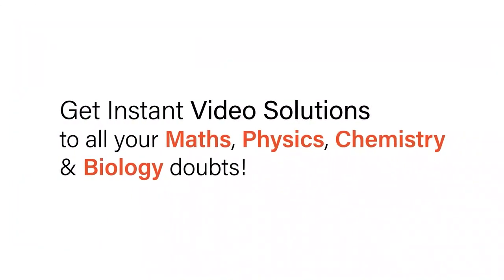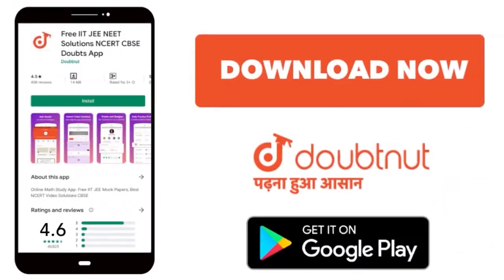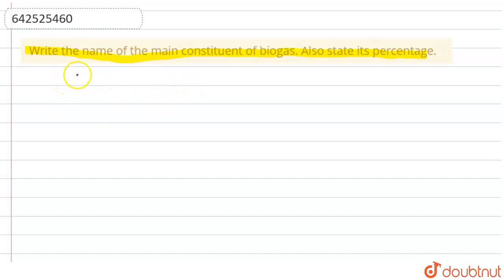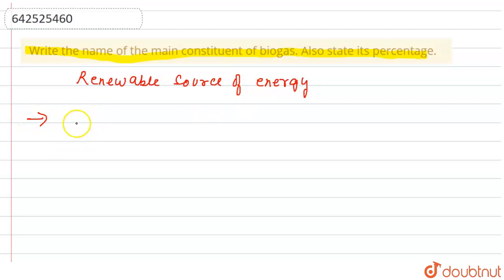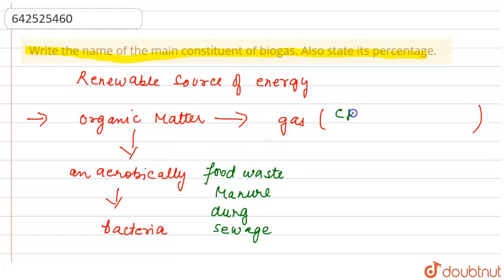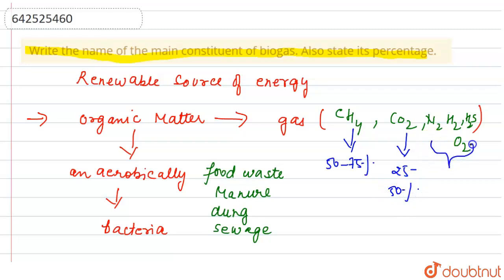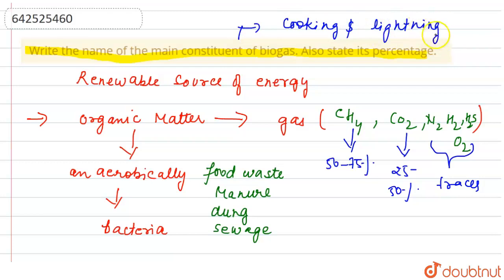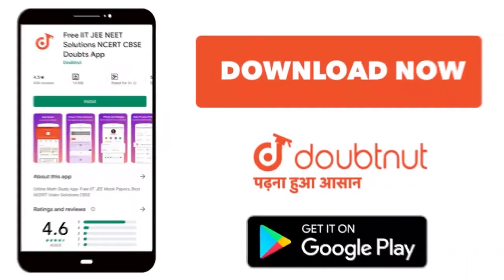Write the name of the main constituent of biogas. Also state its percentage. | 10 | X BOARDS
Write the name of the main constituent of biogas. Also state its percentage.
Class: 10
Subject: BIOLOGY
Chapter: X BOARDS
Board:CBSE

👉 Have Any Query? Ask Us.